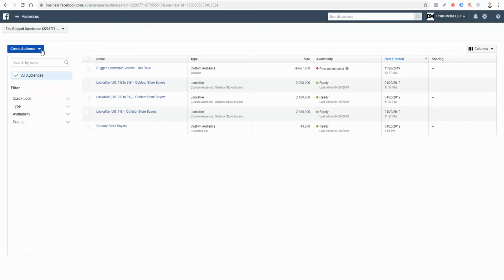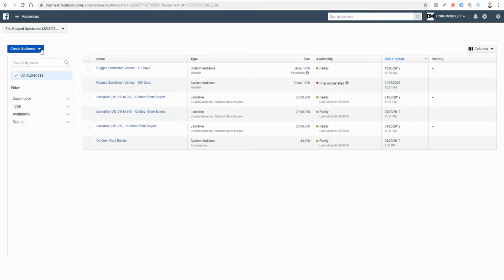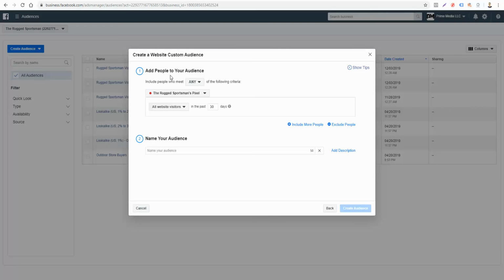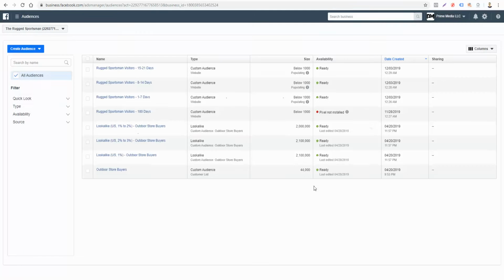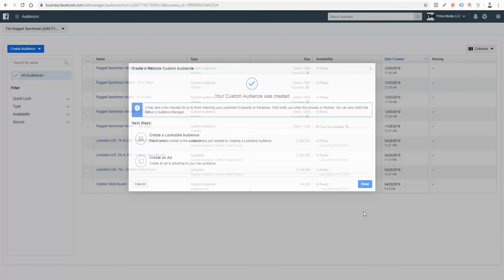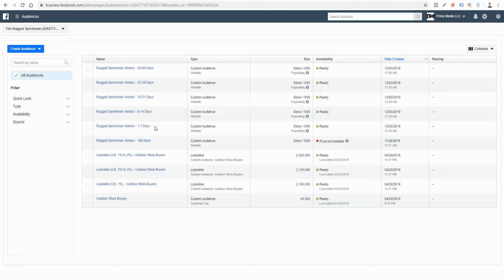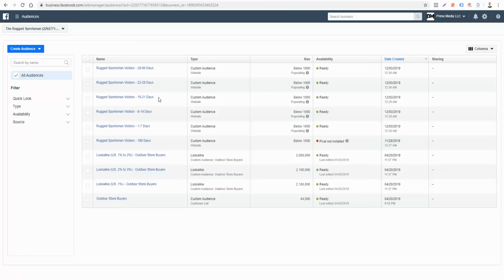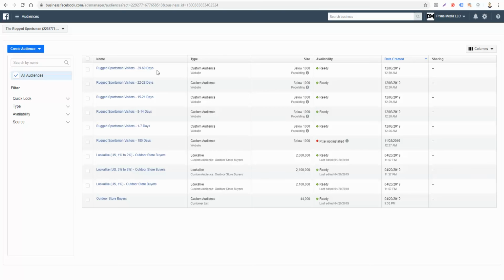Setting Up Sequential Retargeting